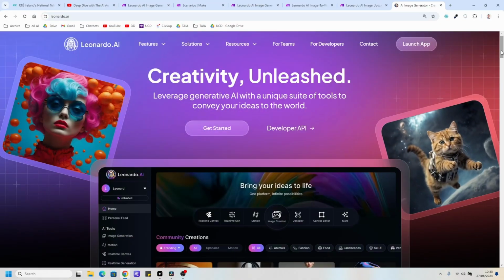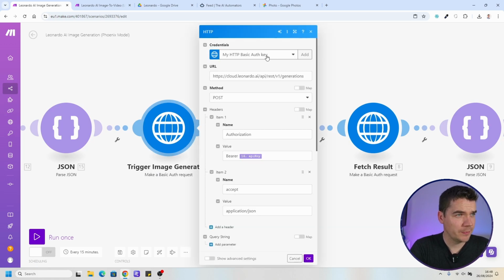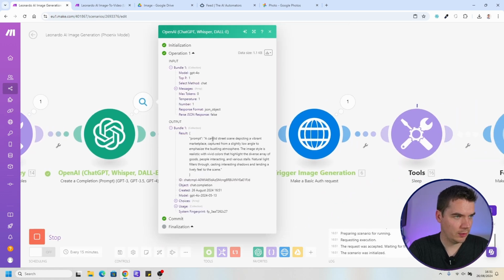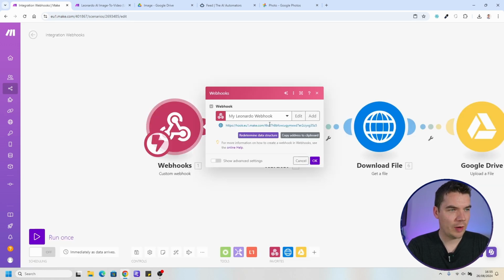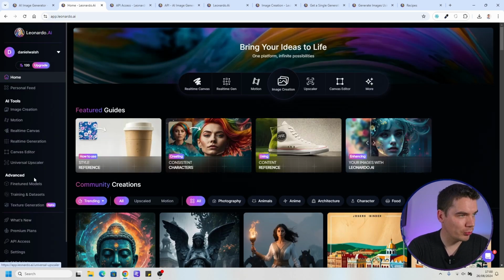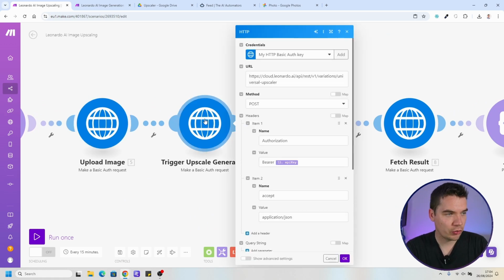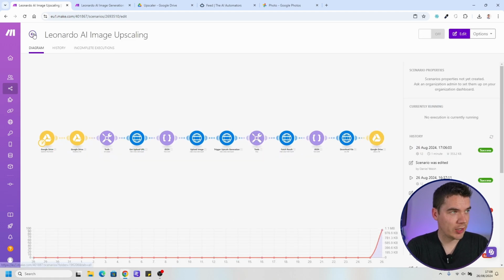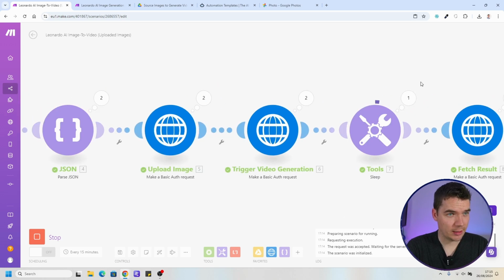Integrate Leonardo AI's Image & Video Tools with Make.com (Ultimate Guide)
In this video, I'll walk you through the integration of Leonardo AI's powerful image and video generation tools with Make.com.

You'll learn how to use Leonardo AI's diverse capabilities, including image creation, video generation and upscaling, to enhance your automation workflows.

I’ll also demonstrate how to leverage Leonardo AI’s open API to seamlessly integrate these features into your custom projects.

By the end of this tutorial, you'll know how to:

Generate images and videos using Leonardo AI’s Phoenix model.
Use the API to upscale images and implement webhooks for real-time processing and automate your workflows efficiently.

Follow along with my step-by-step guide to integrate these tools into Make.com.